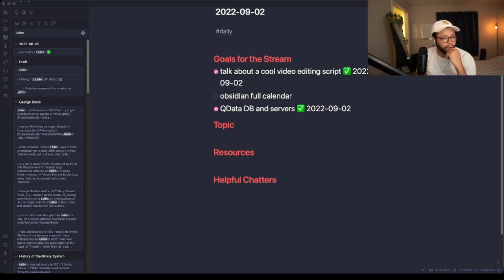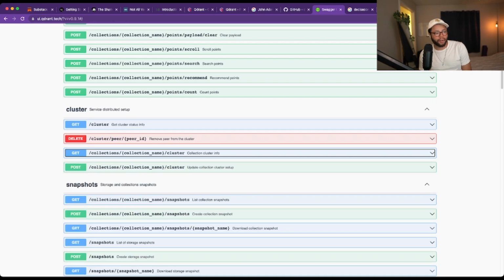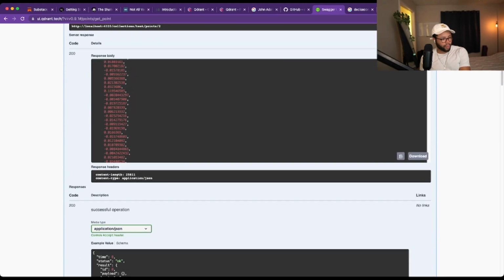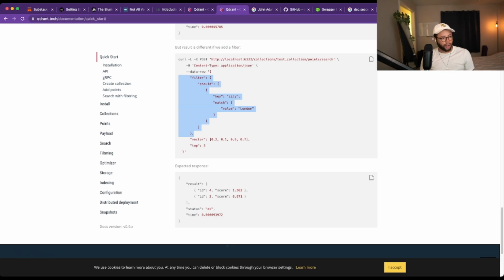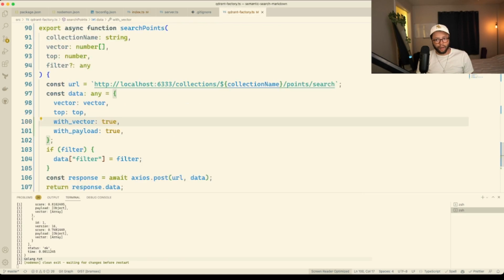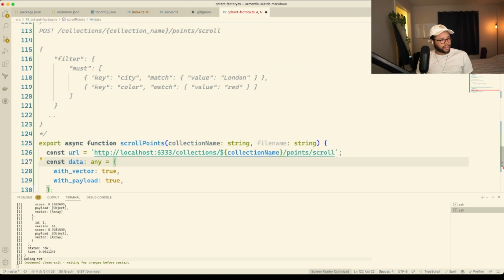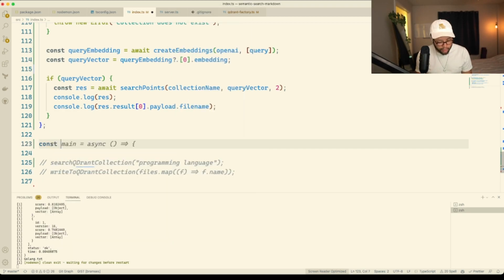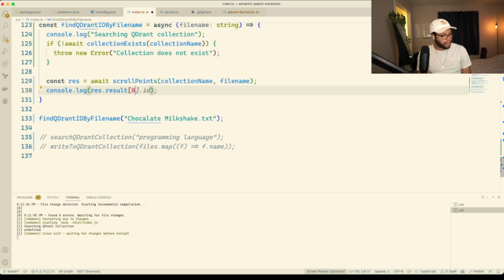Scrolling Points in QData